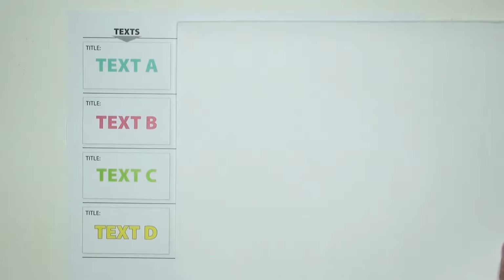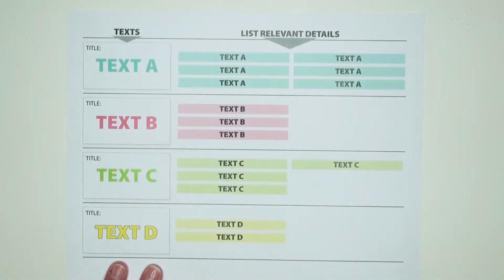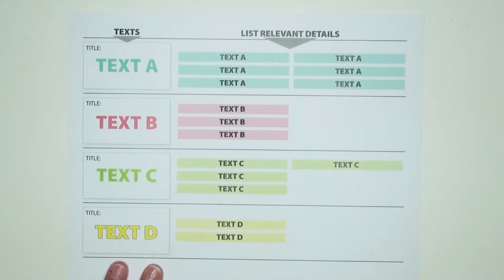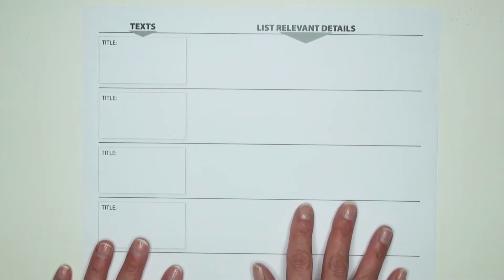Synthesize & Cite Evidence From Multiple Sources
Synthesizing information from many sources is a common component within large-scale research writing projects. However, students need to be able to execute this same process during a simulated research task performed within a single testing session on a standardized reading assessment. Such simulated research tasks require students to read multiple texts and write an extended response citing evidence from all (or most) of the texts provided.

This is going to require that students utilize an extra level of organization during the reading, note-taking, and pre-writing processes. To support students in mastering this complex task, break down the instruction into a three-part mini-lesson series.

PART 1
When first teaching this skill, assign each text its own color. For example, details collected from Text A are represented in blue, Text B details are in pink, Text C details are in green, etc. When students take notes, they jot all the details on coordinating colored paper or sticky notes.

When it's time to write the response, the color makes it easy for students to intentionally use details from every text. However, this is a short-term strategy. At some point, replace the colored paper with a graphic organizer.

PART 2
Using the two-column graphic organizer provided, note each text title in the far-left column using a different colored pen per source. As students collect relevant details, they note them in the corresponding right-hand column using the same colored pen. Again, students color-code their details when writing or typing to ensure that all texts are referenced within their evidence-based responses.

PART 3
Eventually, replace the provided graphic organizer with blank paper. Expect students to draw a chart with multiple rows--one per source. Titles are again listed on the left and their relevant details on the right. This time, using only a pencil, students mark details with circles and/or strikethroughs as they include them.

Juggling information from multiple sources is an essential part of the simulated research-writing process. This system allows students to quickly collect, select, and even attribute what details came from which sources.